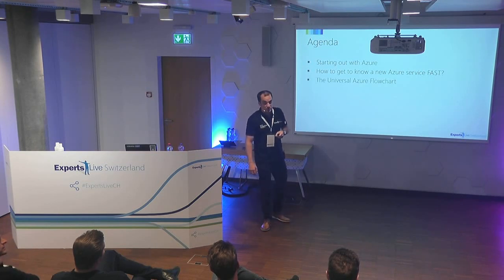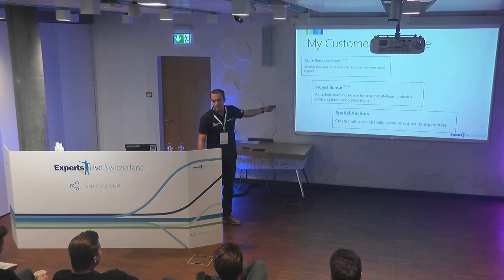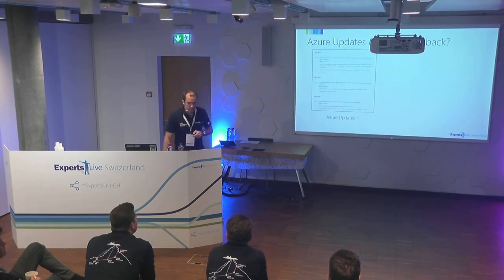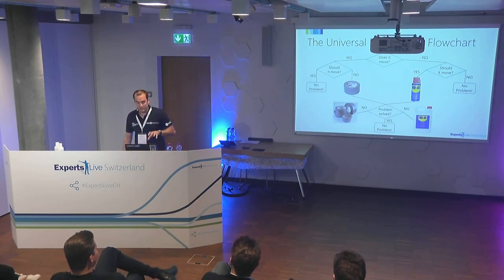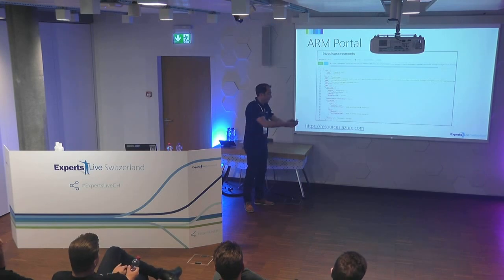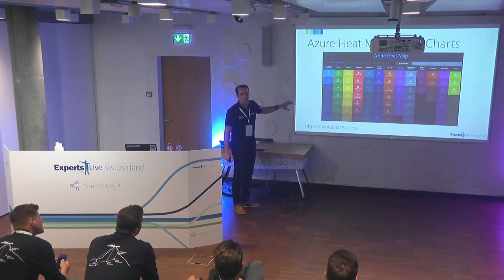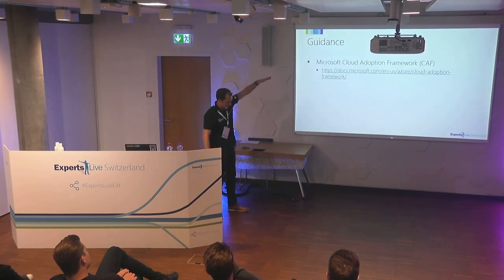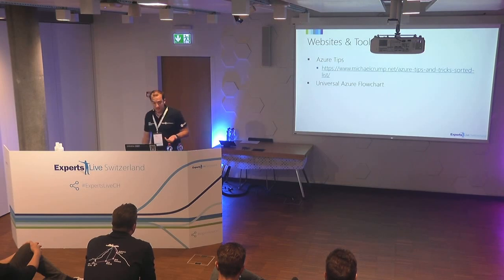ELECH2020 How not to get lost in Azure by Manuel Meyer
I am sure that you already heard a couple of standard introductions to the Azure Platform. Usually they introduce the concepts of IaaS, PaaS, SaaS and maybe FaaS. Then they tell you that you can build stuff from so called "building blocks".
Full of motivation, you open the Azure portal only to find out that instead of a couple of blocks, there are hundreds of offerings to be consumed. Looking into the documentation does not make it easier at all. There are at least two dozens of pages that contain documentation about Azure. But where should you start?
In this session we take a look at all of the portals and websites that serve as entry points to Azure and we try to find out which one you should use for your purpose.